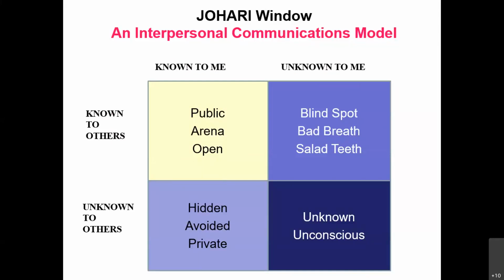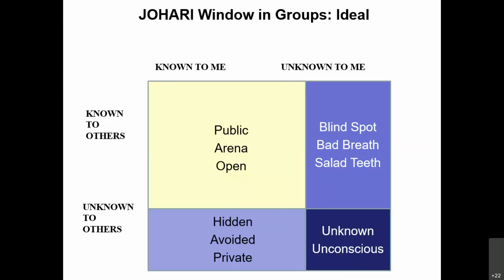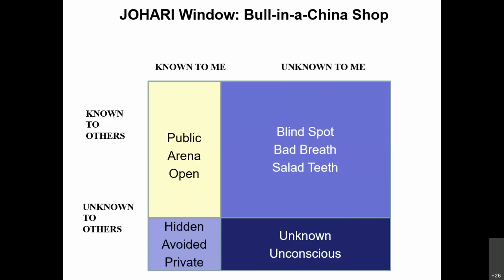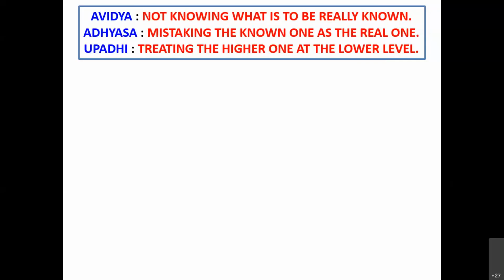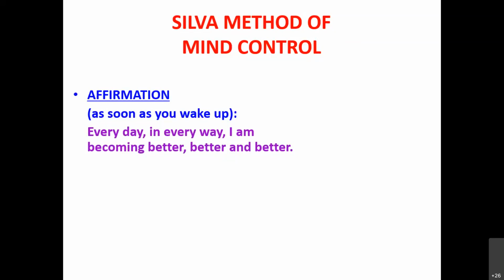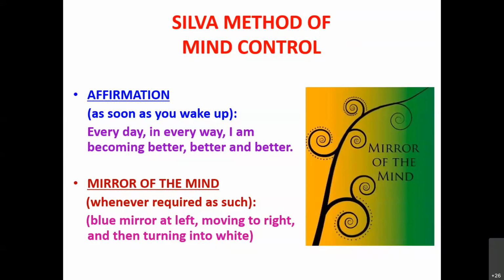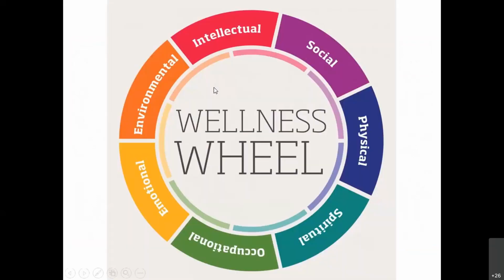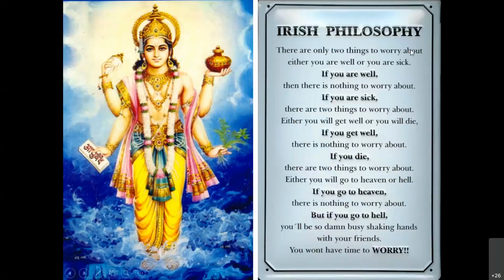Healthy Head & Healthier Mind - 14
Starting from 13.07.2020 till 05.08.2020, online sessions were conducted on “Healthy Head & Healthier Mind”, covering the basic functioning of the sense organs and the brain. The primary purpose of this particular series is the discussion of mental health, as the purpose of the earlier series on “Art & Science of Eating” was the discussion of physical health, and the purpose of the future series on “Secrets of Spirituality” will be the discussion of spiritual health. These particular sessions contain necessary tips for the health of the head. In addition, there are enough tips for the healthy maintenance of memory, and the tips to overcome the negative impact of social conditioning. This particular video is the fourteenth part of the series.